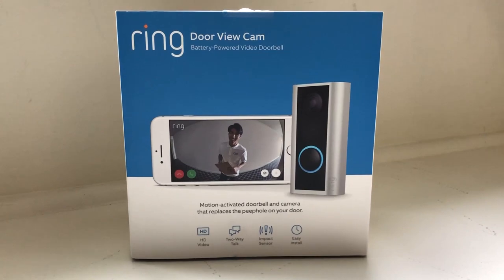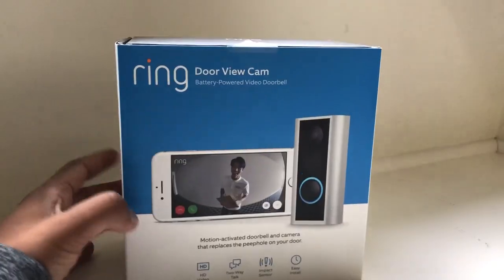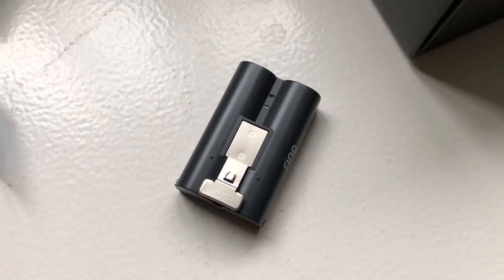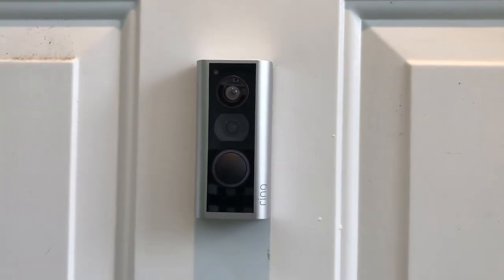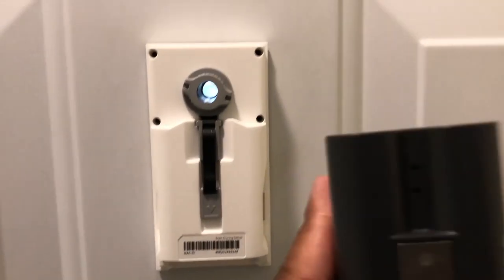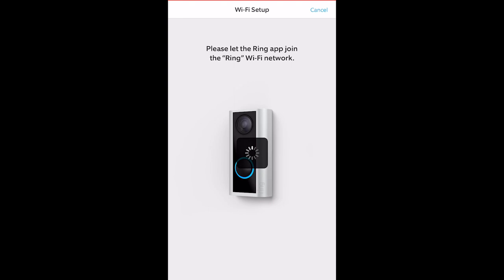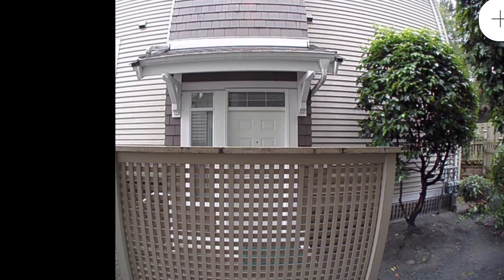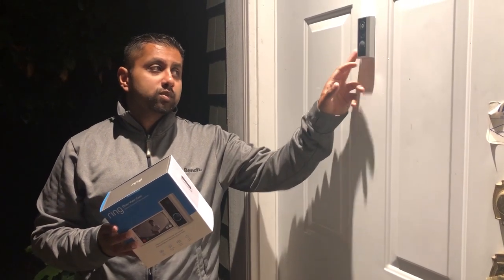Blogger review of the New Ring Door View Wi-Fi Video Doorbell Cam